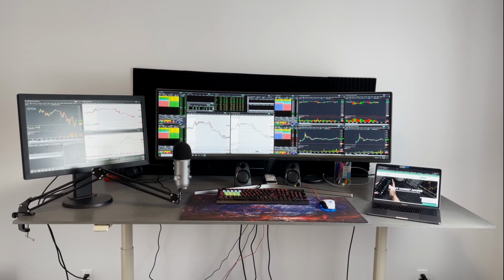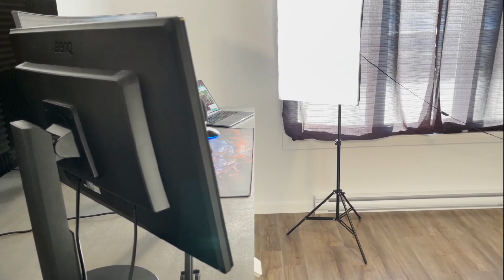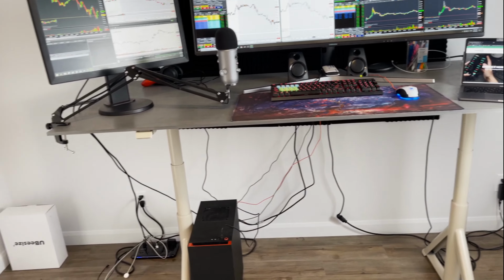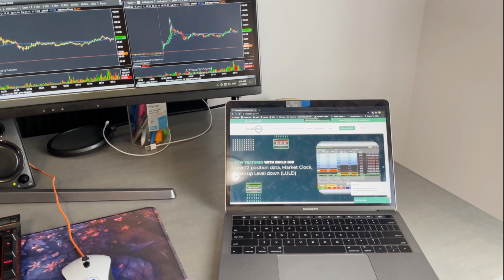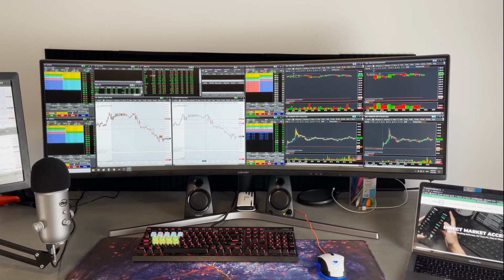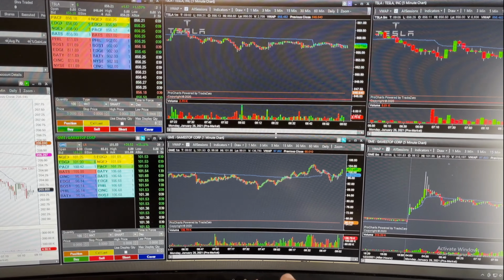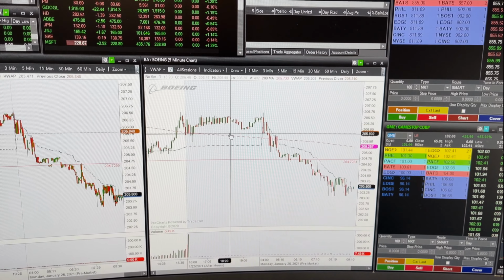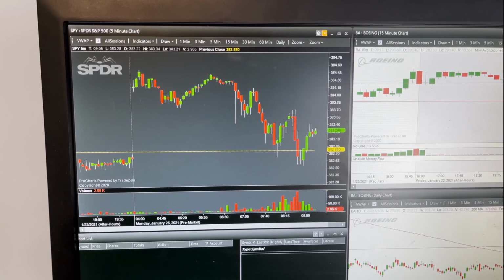My Trading Setup 2021 | Office Tour Gaming PC, Monitors,Time Frames & What's On My Stocks Charts)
I post videos on the world of daytrading with different strategies and tips to grow your little account. Nothing is guaranteed in trading, so I advise you to try these startegies on a demo account to practice.
This Account is funded with only 1k. Proof that it is possible to make money with a $ 1000 account.